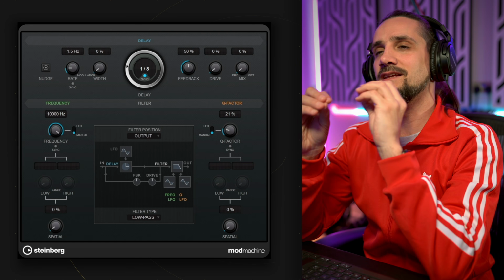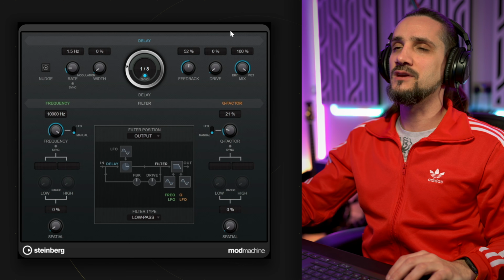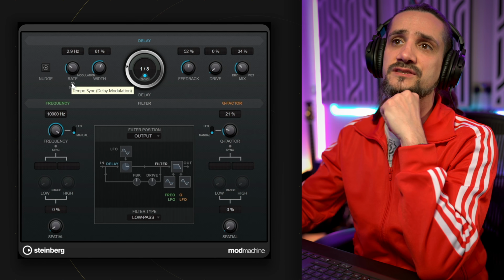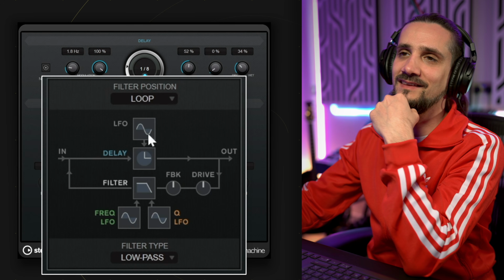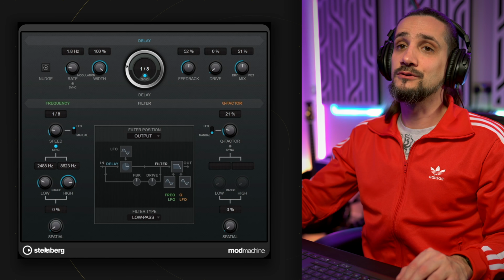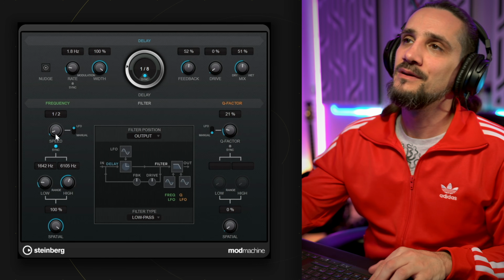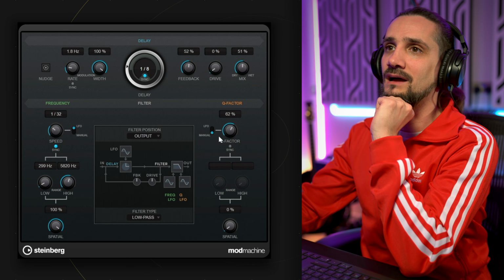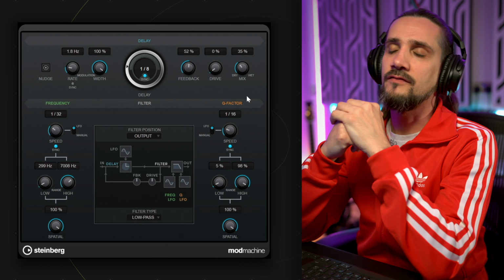This most MYSTERIOUS Cubase plugin hides many secrets!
This plugin is literally a creativity's box of tricks!

➡️Best mouse for editing: